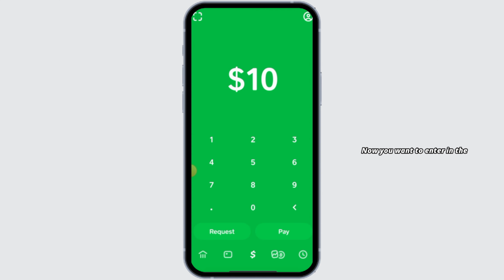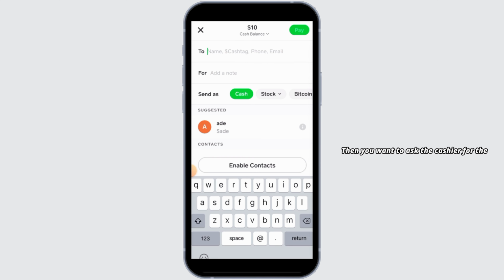How to Pay with Cash App In-Store Without a Cash App Card | Quick Guide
Want to use Cash App to pay in-store but don’t have the Cash App card? In this video, we’ll show you how to pay with Cash App at retail locations without needing a Cash App card. Cash App offers multiple options, like QR code payments and linked accounts, to help you make in-store purchases seamlessly.